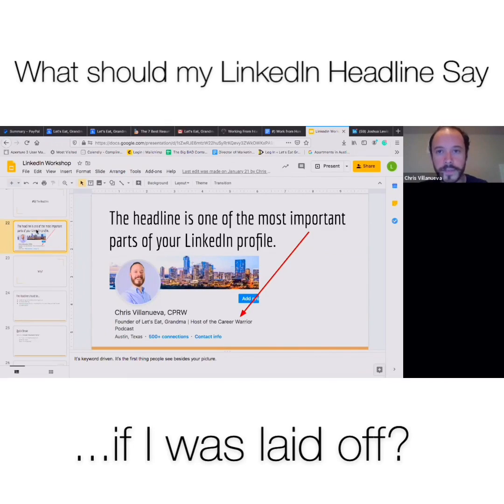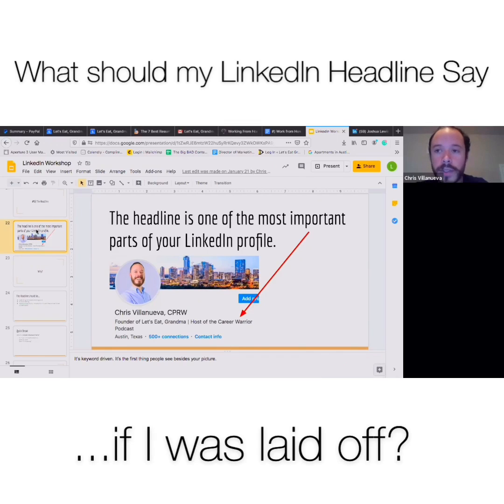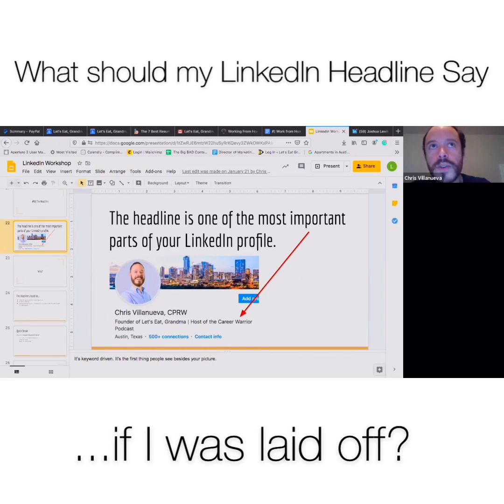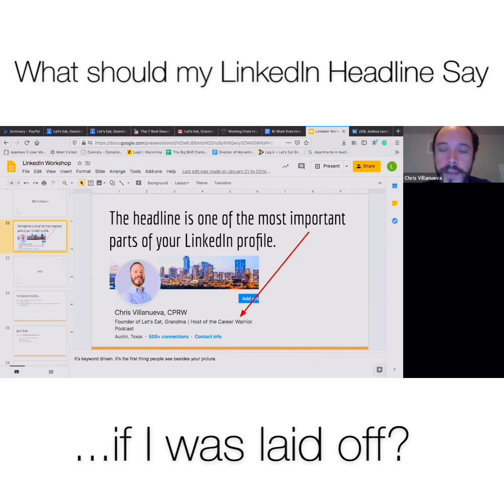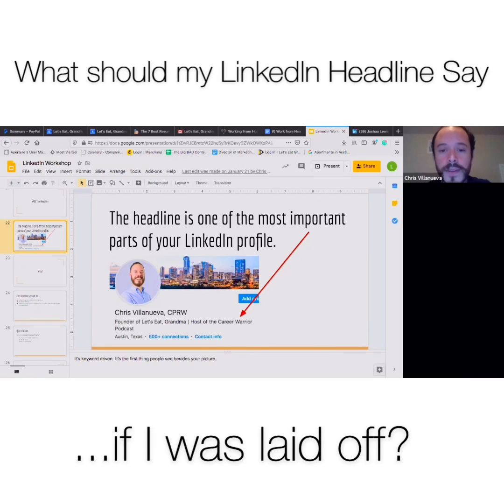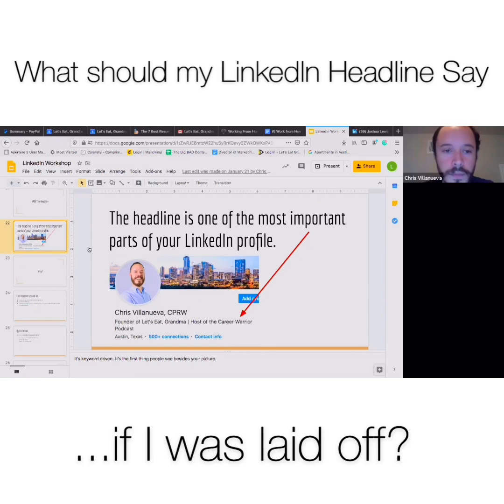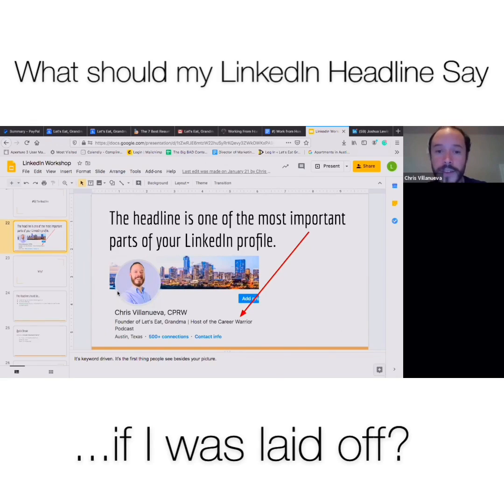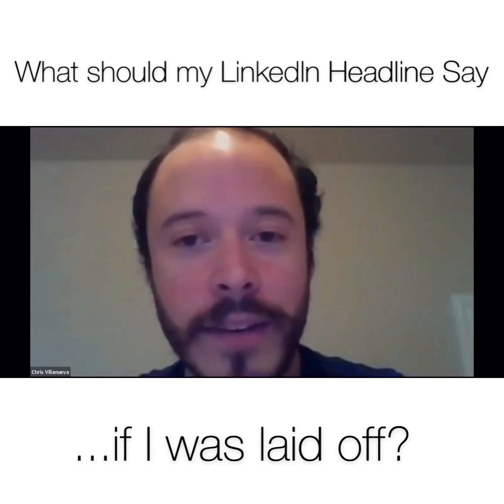What Should Your LinkedIn Headline Say After Being Laid Off?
Our CEO Chris does a deep dive into a question we received from a job seeker at an event: what should a LinkedIn Headline look like for someone who's been laid off?

Your headline is a crucially important part of your profile. Whether you're employed or not, it should convey your personal brand to make you most attractive to recruiters.